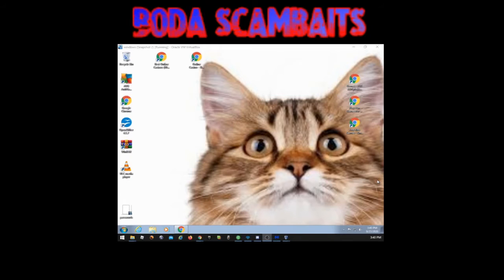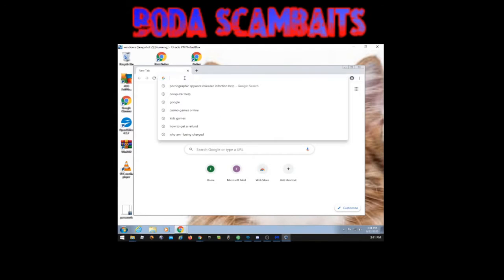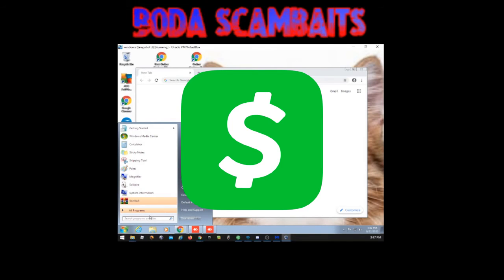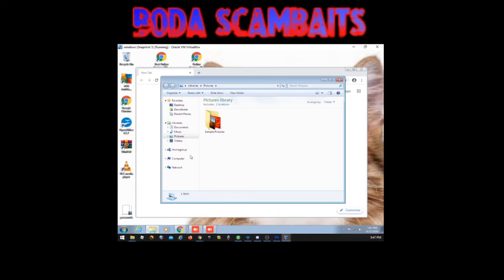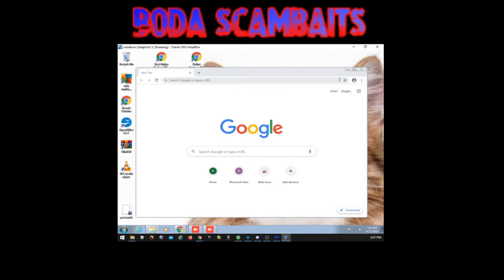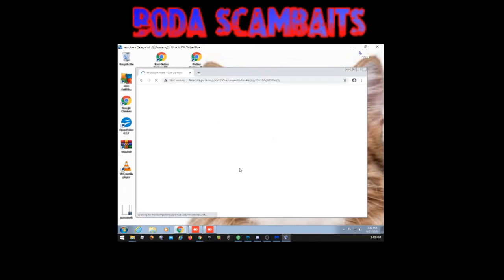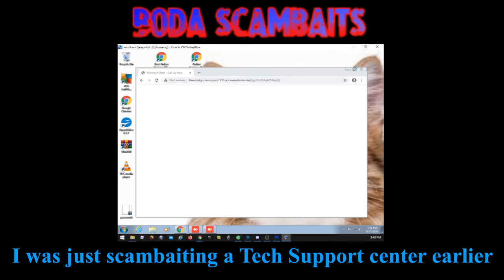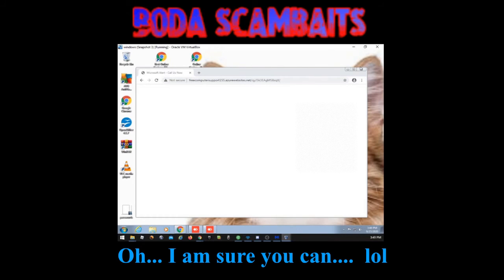Cash App Scammer Files Deleted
So in this one, I check out a 'Cashapp' scam, only to find out he wants to use Anydesk. Not sure why access to my computer will help a mobile phone application issue, but I take advantage of it anyways.

Video Log:
Video begin 00:00
We make connection at 06:21
You can see the scammers desktop at 12:16
I start deleting files at 15:16

BODA out.
_____________________Contact_________________________